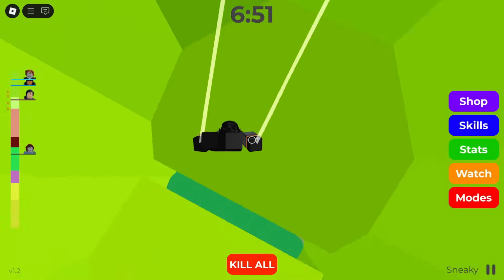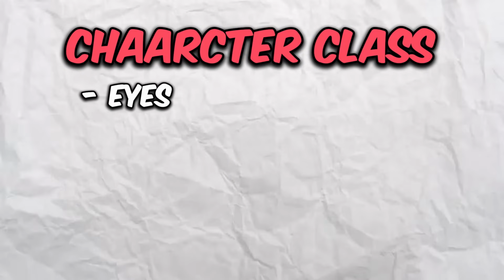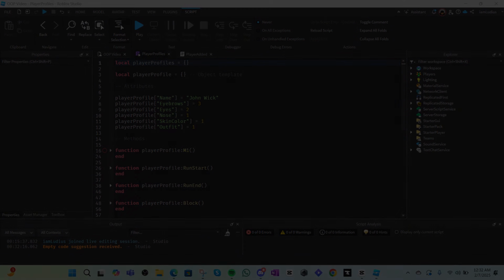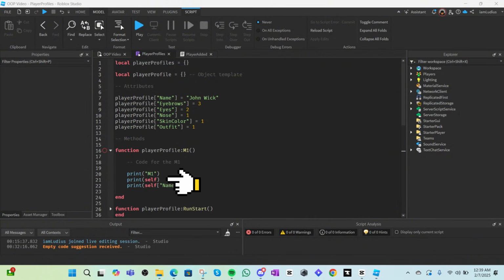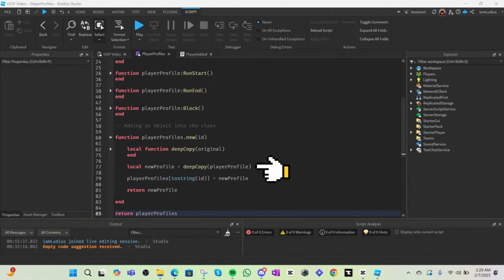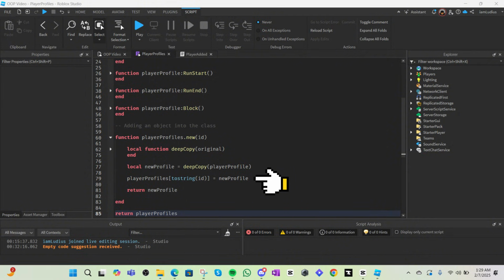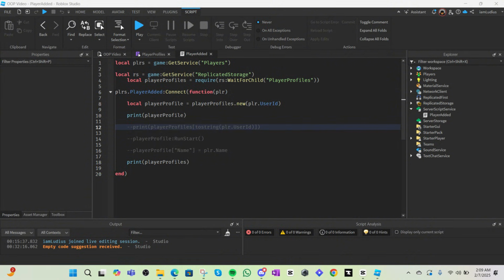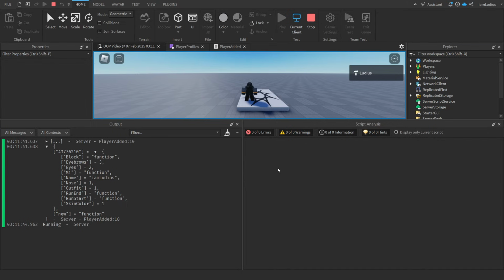Frameworks, Modules & OOP | Roblox Studio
I hope this video helped you understand how to make frameworks in robloxstudio . Use this to take your roblox games to the next level.

As always, keep leveling up bro, be safe, and I'll see you when I see you, peace...